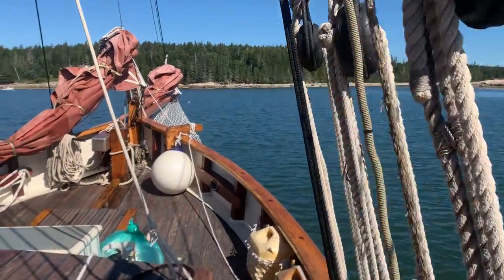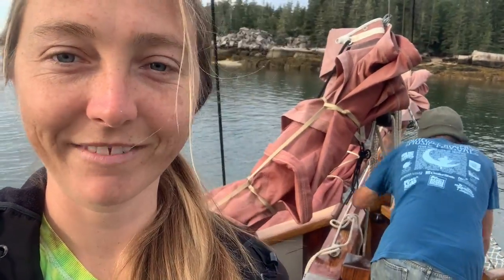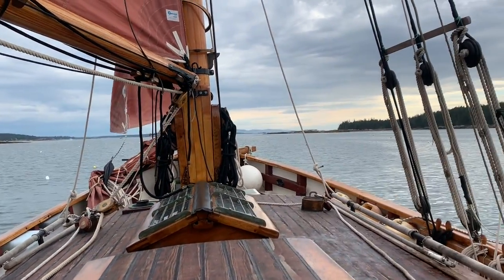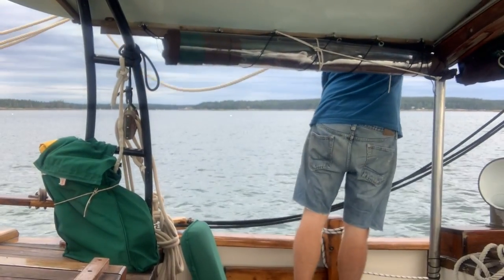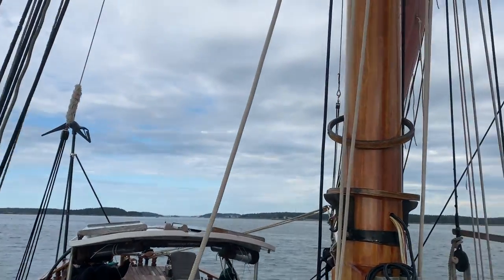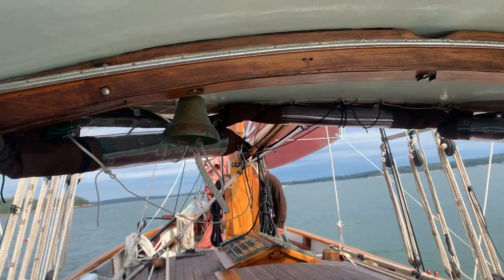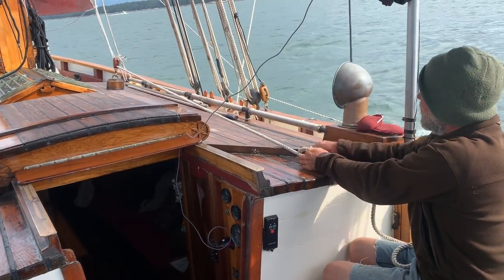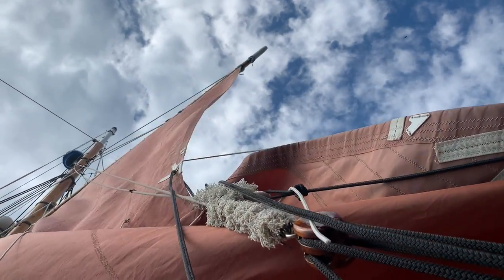Sailing Among the Wind